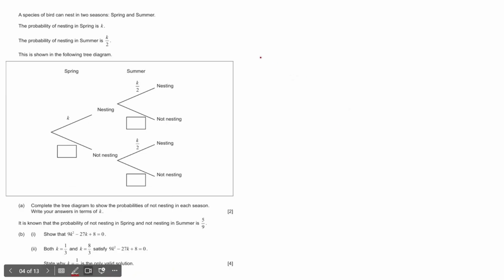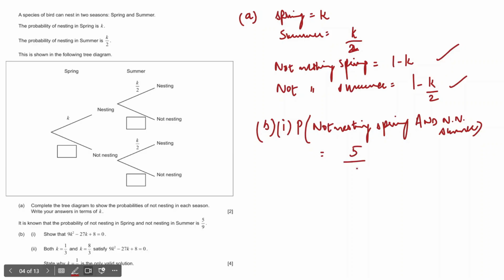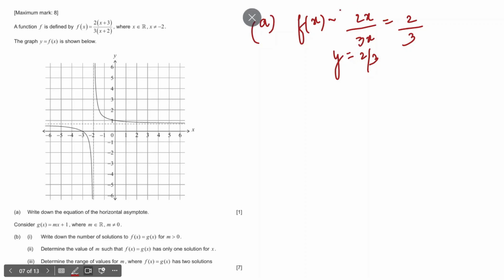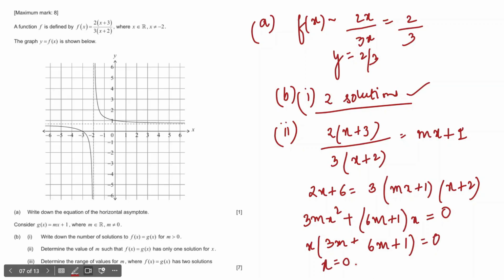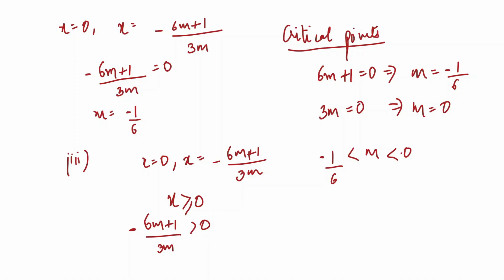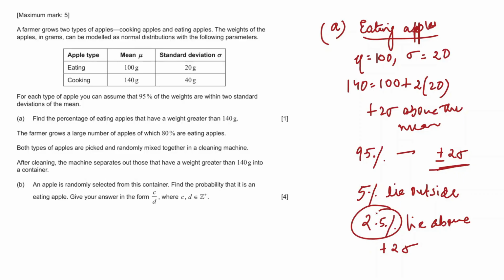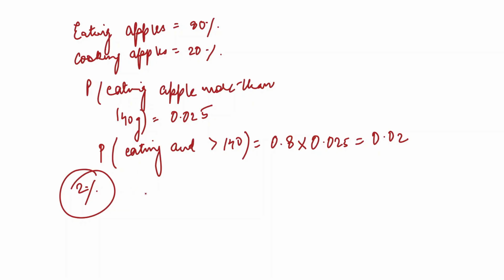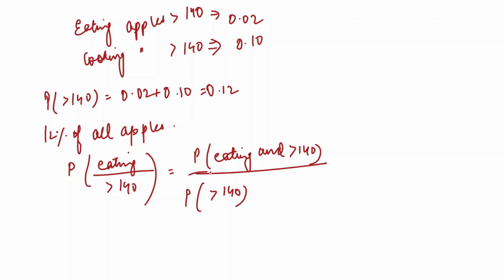IB Math AA HL Paper 1 2024 (Part 2) - Complete Solutions & Exam Walkthrough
In this video, I have solved solve every question from IB Math AA HL Paper 1 2024 (Part 2) with detailed step-by-step explanations.

Whether you're preparing for your upcoming exams or reviewing past papers, this walkthrough will help you understand the exact approach and techniques needed to solve these questions efficiently.

What you'll learn:

How to approach each question strategically

Key formulas and concepts tested

Perfect for:

IB DP1 & DP2 students preparing for May/June or January/February exams

Anyone doing final revision on past papers

Students looking to boost their Paper 1 exam technique

You can also join our Math Simplified whatsapp community for resources and question banks: